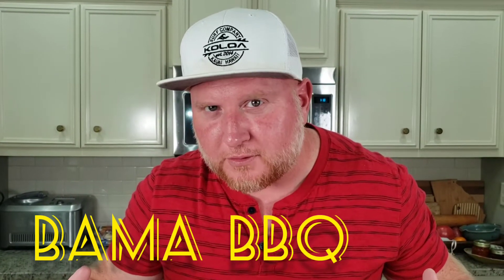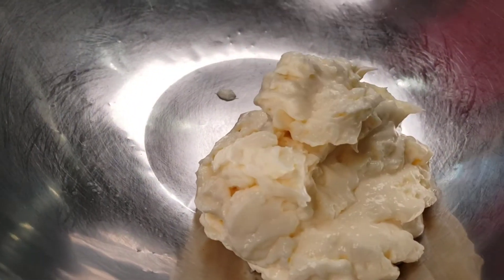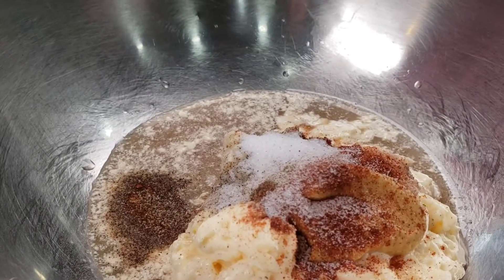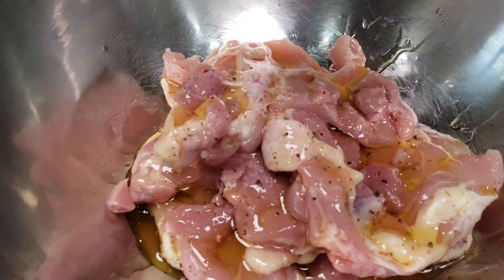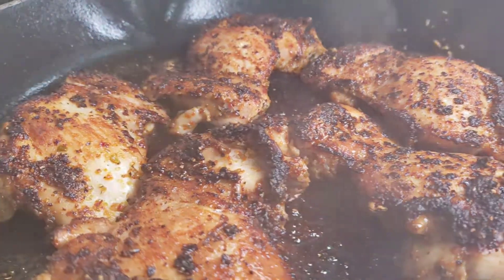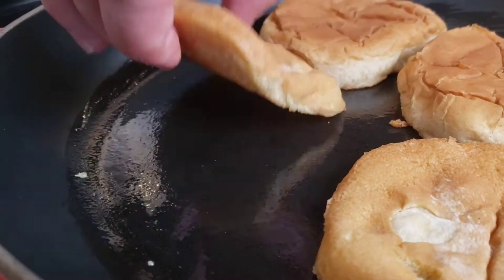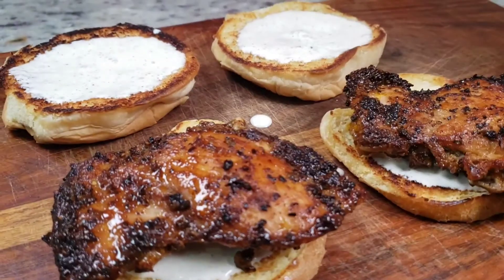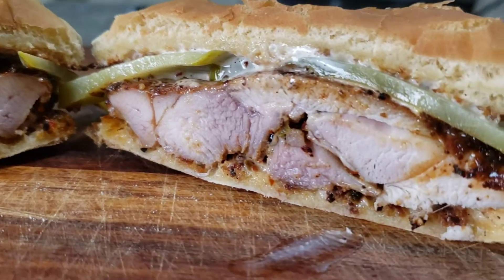Bama BBQ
The white BBQ sauce and blackened chicken thigh go so good together.  I can't believe I haven't made this sooner.  Give this easy recipe a try